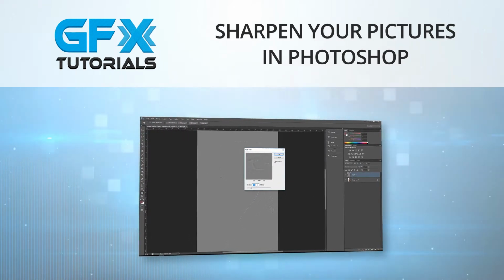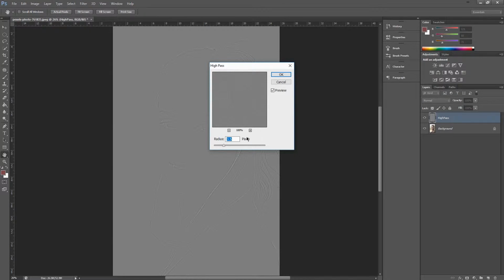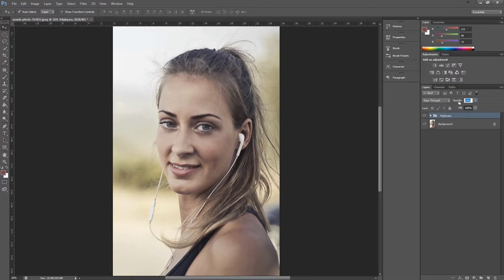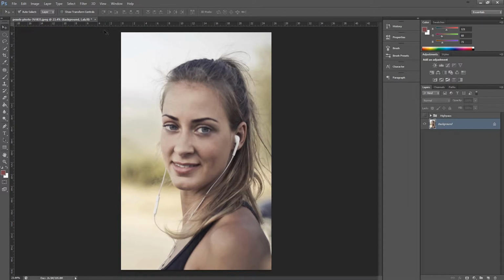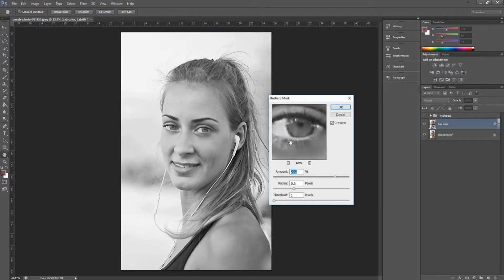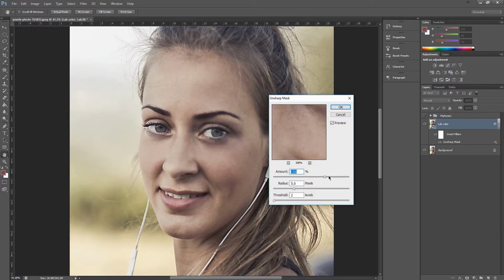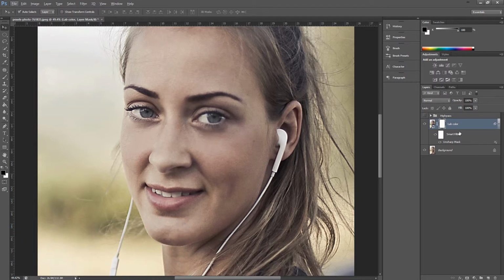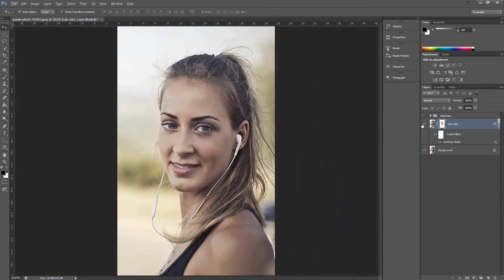Sharpen your pictures like a pro (Photoshop tutorial)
Learn how to sharpen images in Photoshop using 2 different methods.

Steps presented in the video:
1. Using the High Pass filter + Overlay blending mode
2. Changing color modes from RGB to Lab Color + using Unsharpen filter.

And also, if you have any questions or tutorial proposals feel free to post them as comments below.